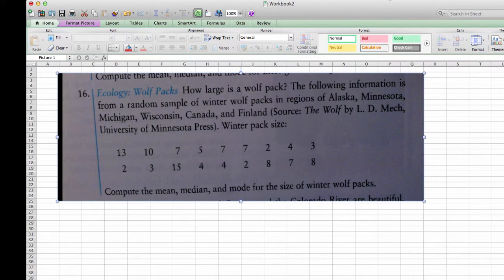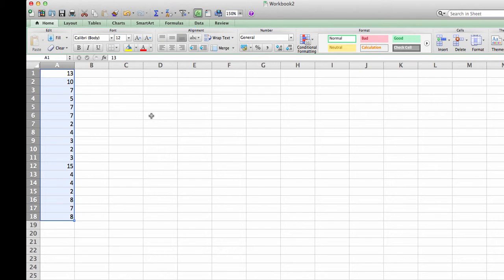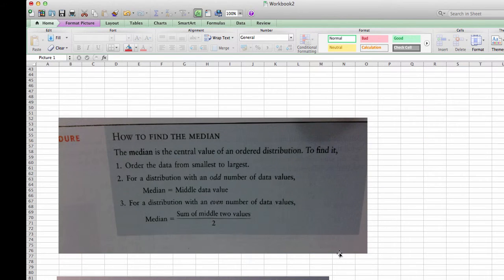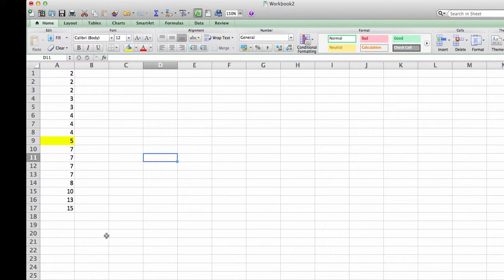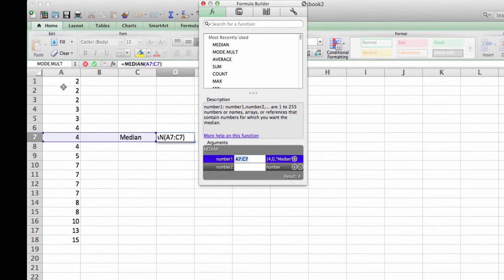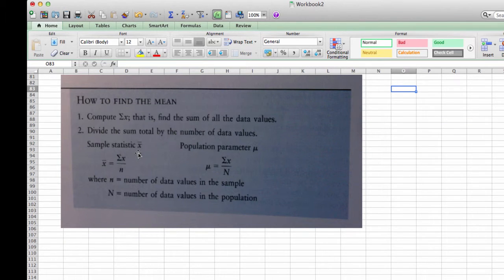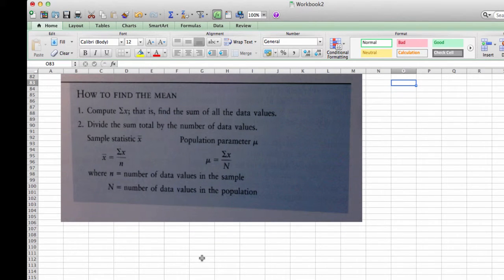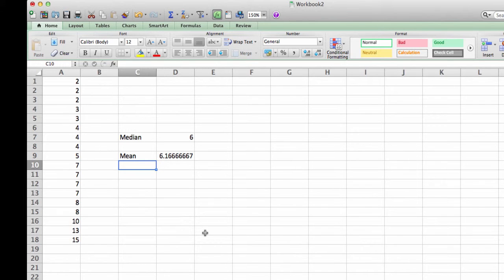JByrom's section 3.1 problem 16